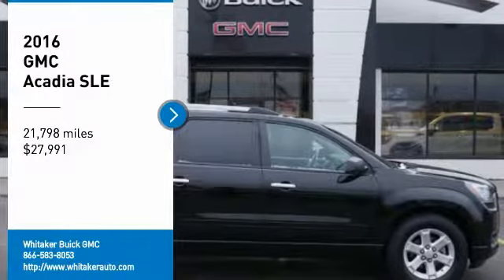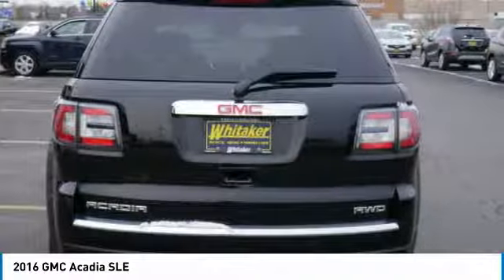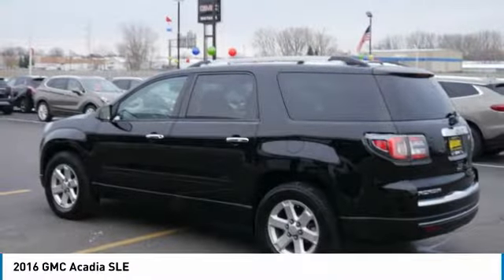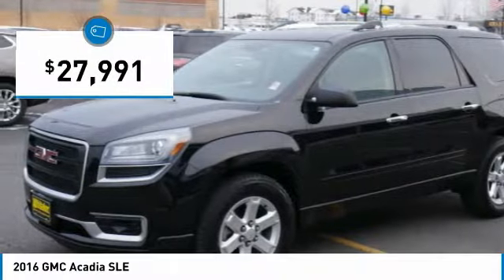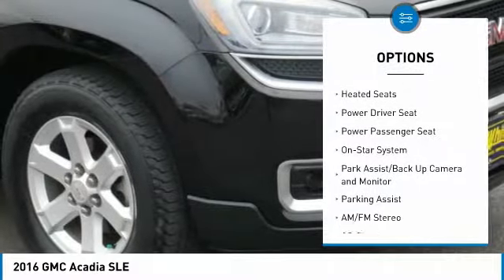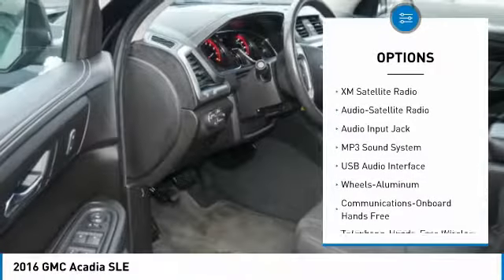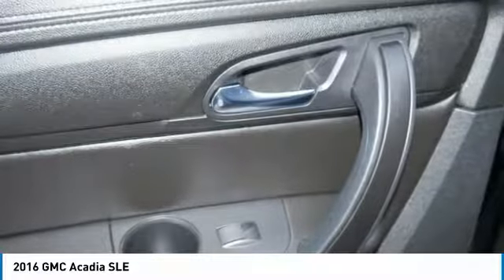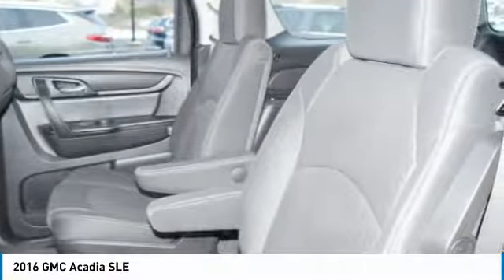2016 GMC Acadia Forest Lake Minneapolis St. Paul P3026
2016 GMC Acadia SLE

131 19th St. SW

All Wheel Drive, Heated Cloth Front Bucket Seats, Remote Engine Start, Rear Vision Camera System, 2nd Row Bucket Seats, Bluetooth, Power Rear Liftgate, LIFETIME POWERTRAIN WARRANTY AT NO CHARGE!  Ebony w/Premium Cloth Seat Trim, 2-Way Power Front Passenger Seat, 6-Speaker Audio System, 8-Way Power Driver Seat, Acoustical Insulation Package, Black Power-Adjustable Outside Mirrors, Body-Color Bodyside Moldings, Carpeted Removable Front 2nd & 3rd Row Floor Mats, Constant Effort Power Steering, Inside Rear-View Auto-Dimming Mirror, Leather-Wrapped Steering Wheel, Power Rear Liftgate Body, Power Windows w/Driver Express-Down, Preferred Equipment Group 3SB, Radio: Color Touch AM/FM/CD w/IntelliLink, Remote Vehicle Start, Single Outlet Exhaust, Single-Zone Manual Front Climate Control, SiriusXM Satellite Radio, Steering Wheel Mounted Audio Controls, Steering wheel mounted audio controls, Tilt & Telescopic Steering Column. Recent Arrival! Priced below KBB Fair Purchase Price!brbrAwards:br  * 2016 KBB.com Brand Image Awardsbrbr2016 GMC Acadia SLE-2 Ebony Twilight MetallicbrbrPlease go to Whitakerauto.com to view the vehicle history on this vehicle. OUR BEST PRICE PRICING STRATEGY FOR OUR PRE-OWNED VEHICLES IS POWERED BY SOME GREAT SOFTWARE THAT INSURES YOU ARE GETTING THE BEST DEALS AROUND FOR THE EQUIPMENT ON THESE VEHICLES! At WHITAKER our name means a GREAT DEAL. Whitaker Buick GMC is proud to serve the Minneapolis Minnesota and surrounding areas including St. Paul, St. Cloud, Duluth, Cambridge, Pine City, Rush City, Chisago, Forest Lake, Isanti, Anoka, Ham Lake, White Bear Lake, Hugo, Osceola, St. Croix Falls, Hinckley and more!